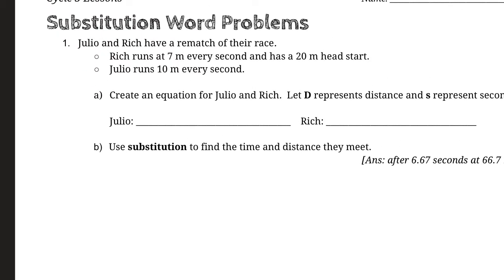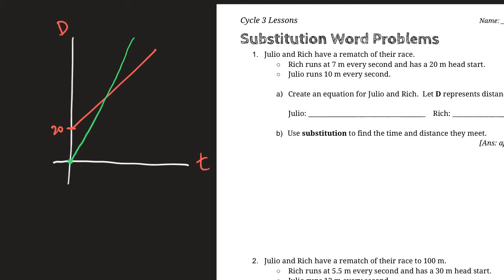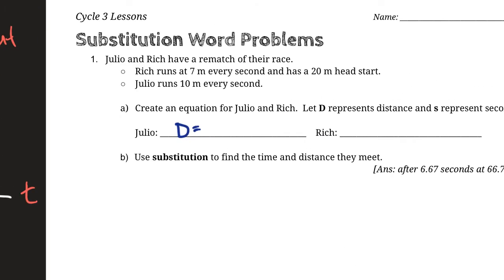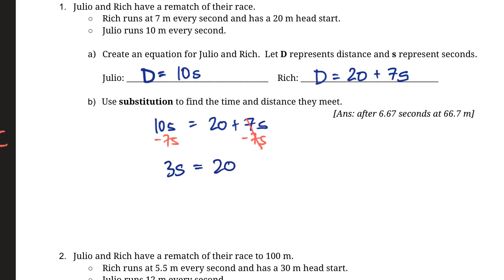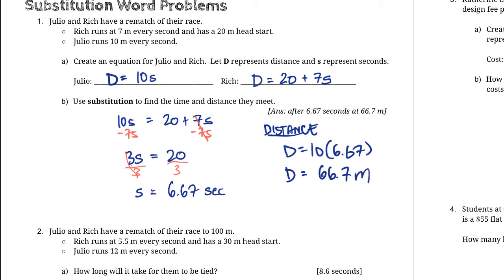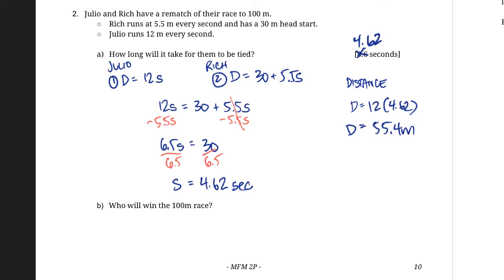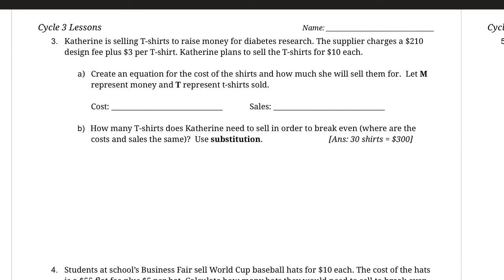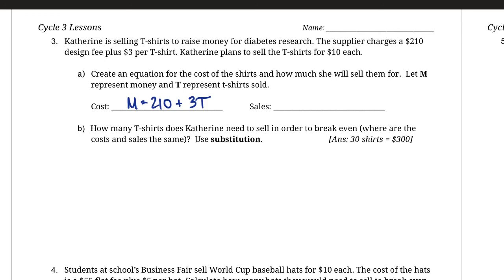Substitution Word Problems